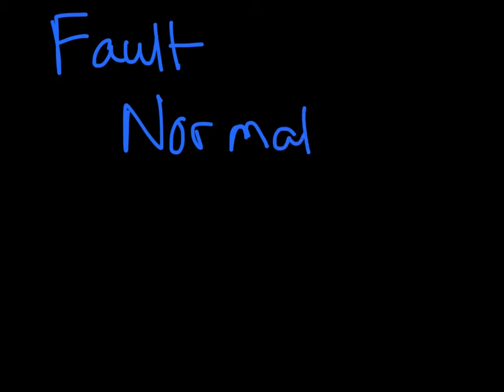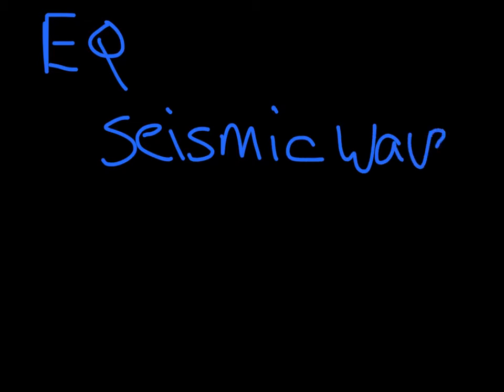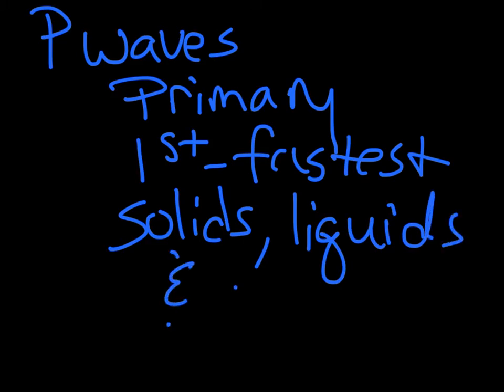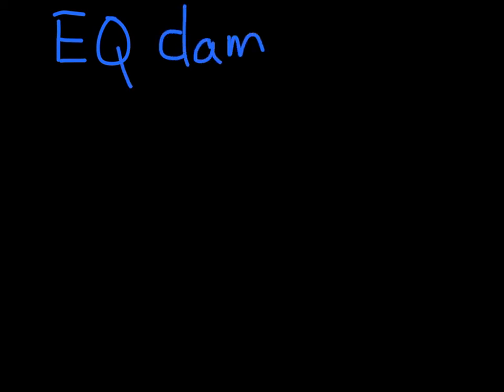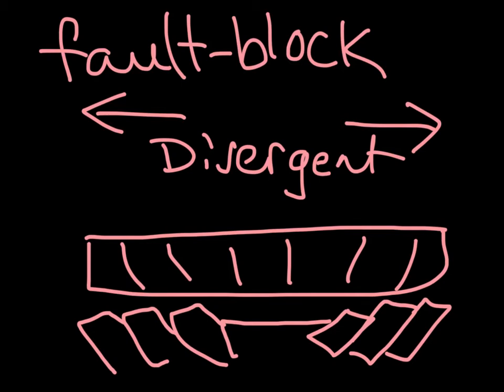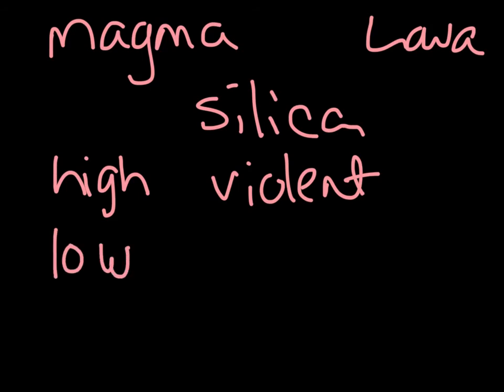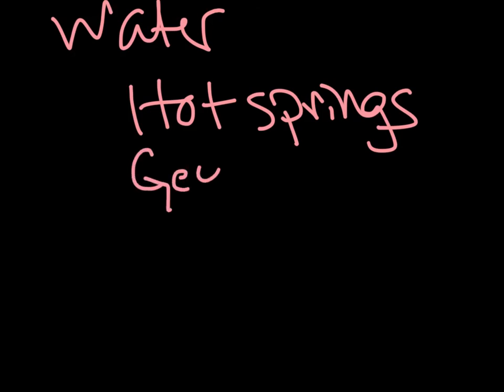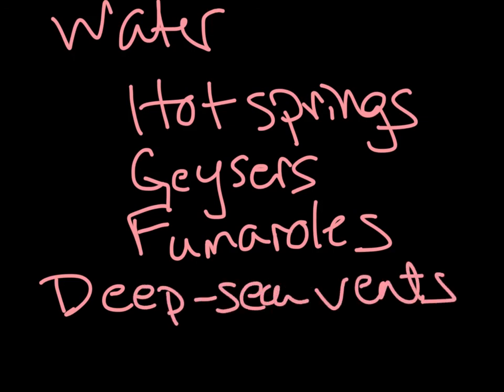EarthSci Earthquakes & Volcanoes